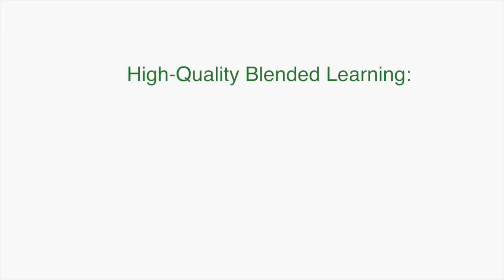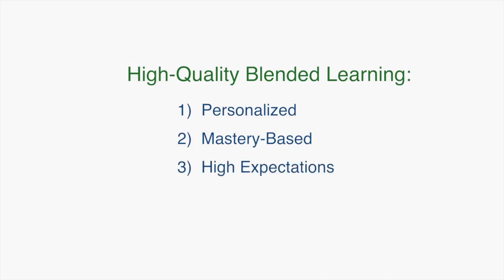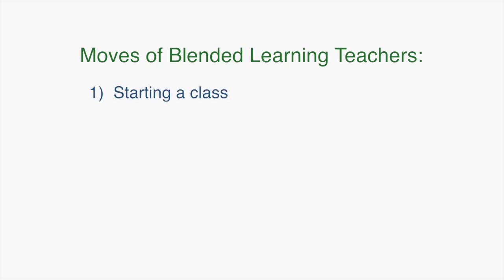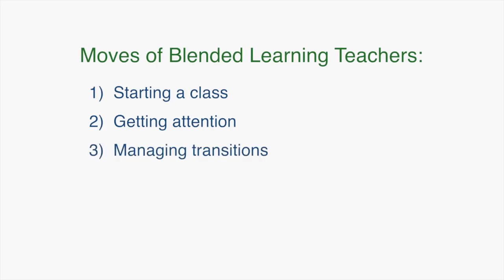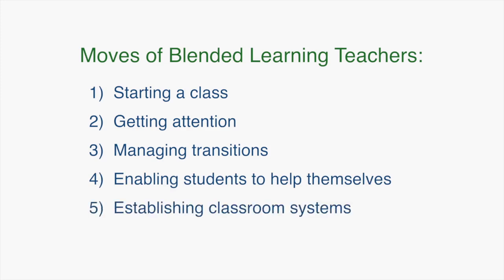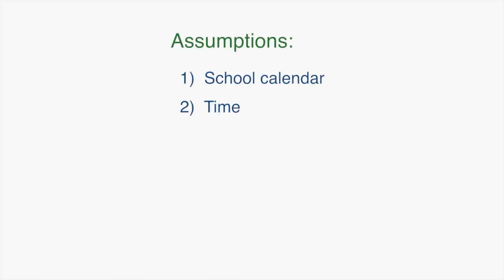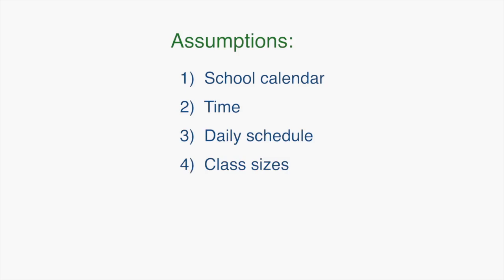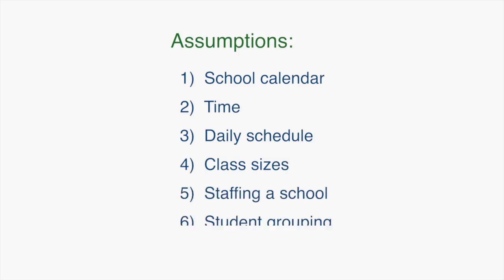Module 6: I.) Introduction